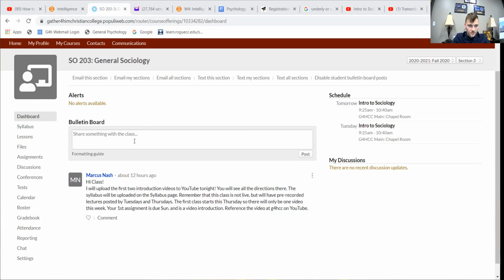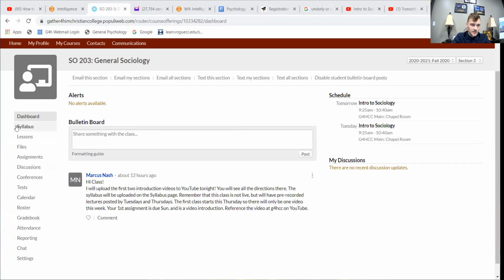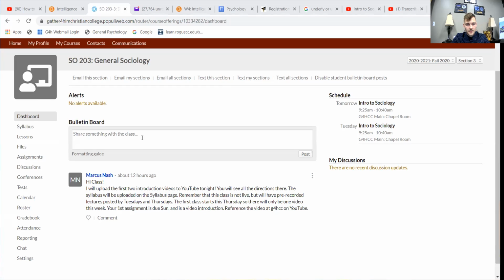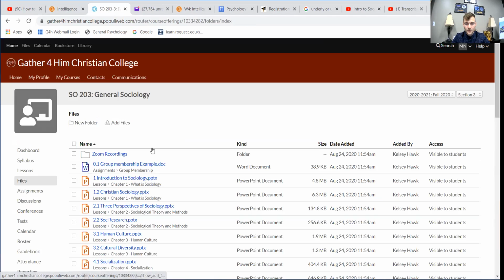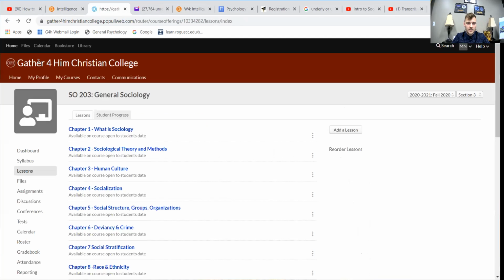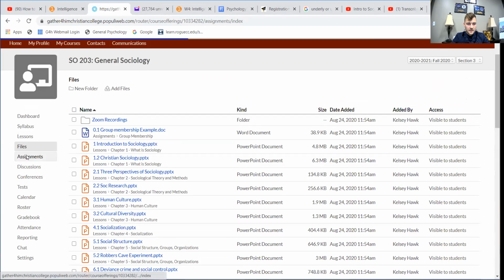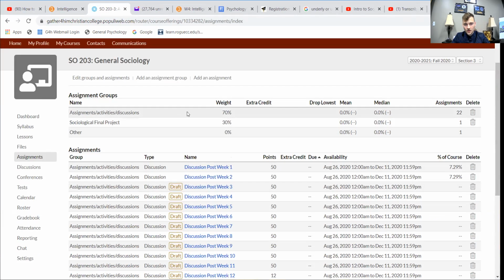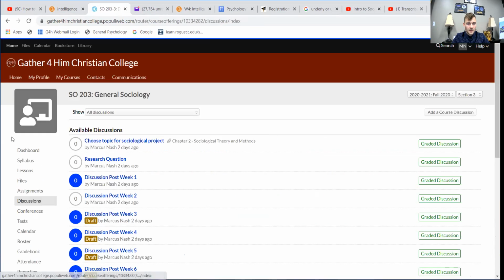Intro to Sociology Part 2 (Syllabus and Populi)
Populi and Syllabus Tutorial